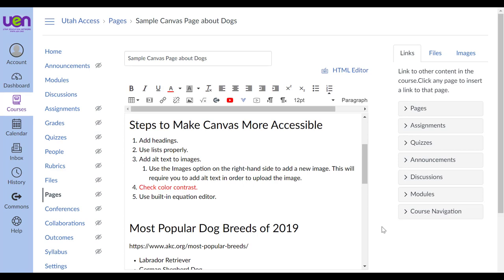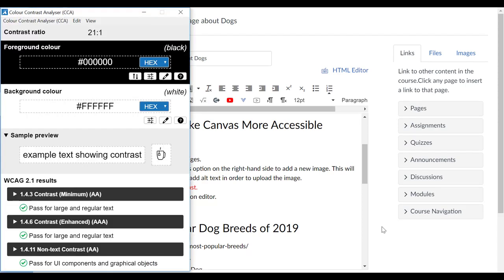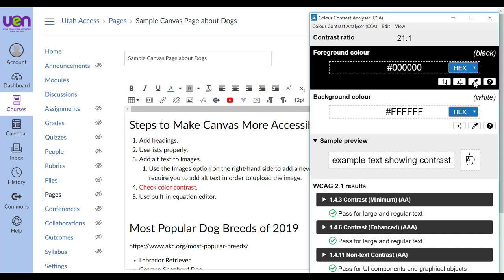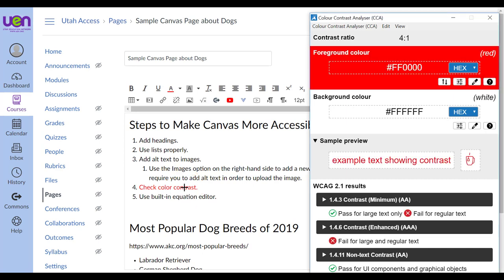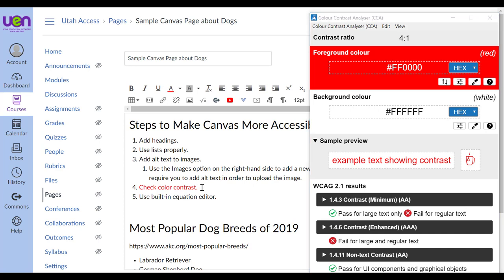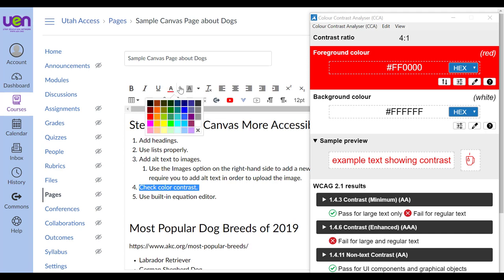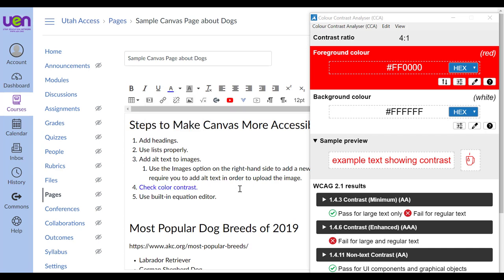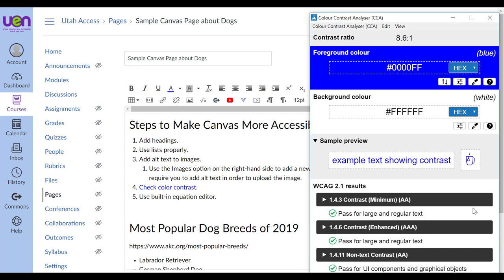Foundations in Accessibility: Recap of Checking Color Contrast in Canvas Accessibility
This is a quick overview of checking the color contrast in Canvas to make it more accessible.